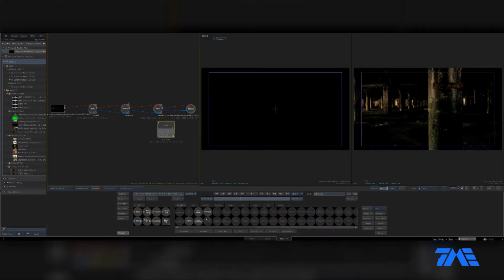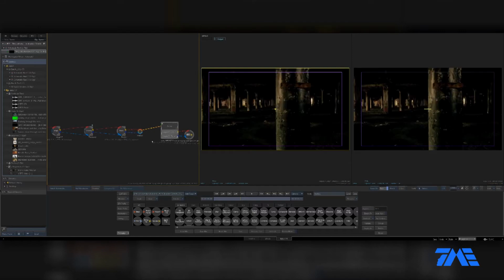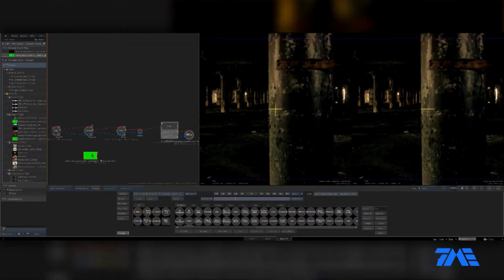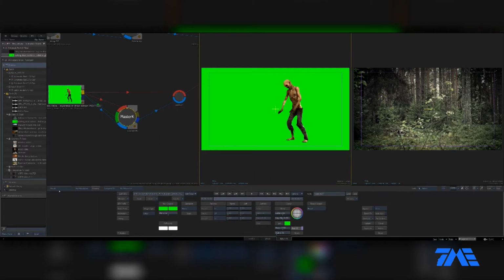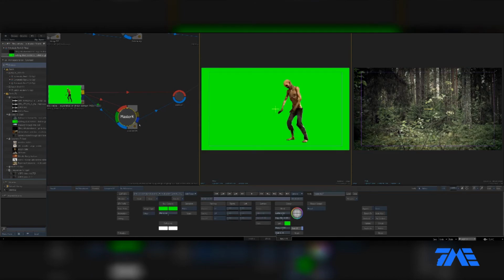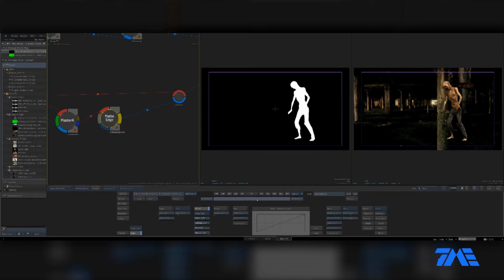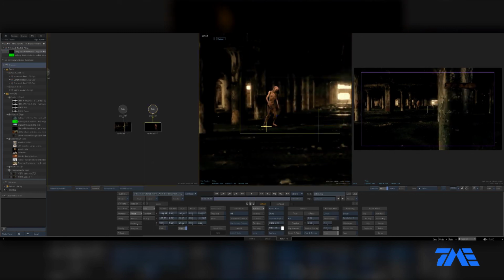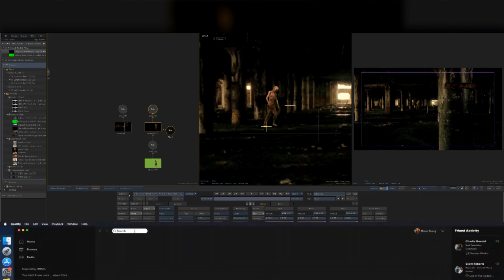Autodesk Flame Beginners Tutorial Series - Part 5 (1 of 4) - Ahhh Zombies & Green Screen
We get to green screen a zombie!  Fun stuff!